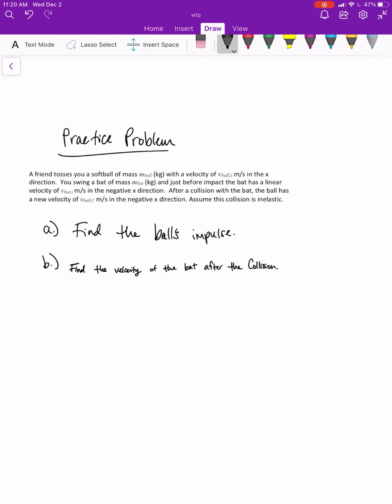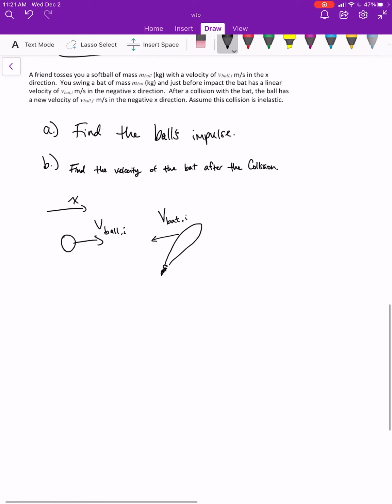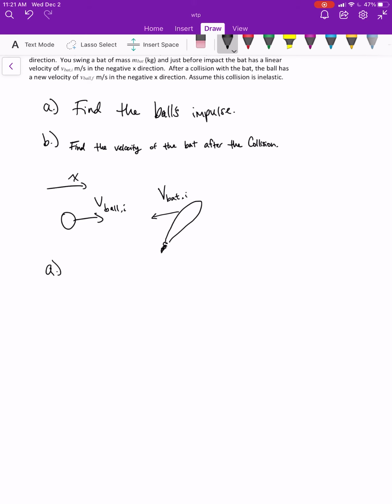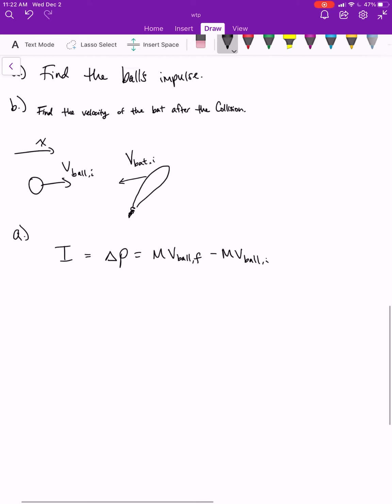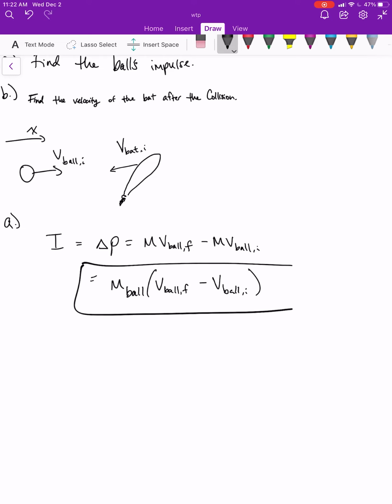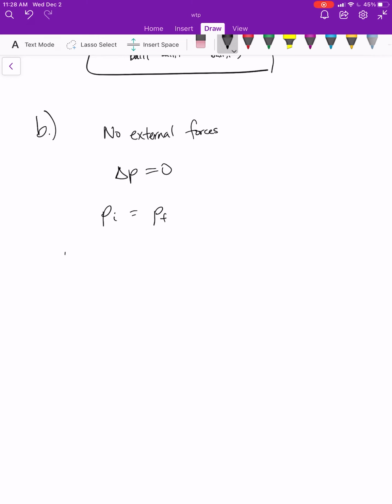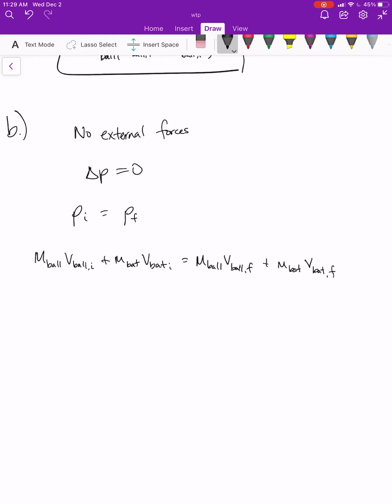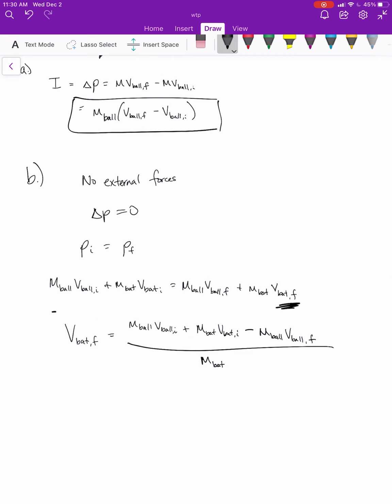WTP Momentum Practice Problem